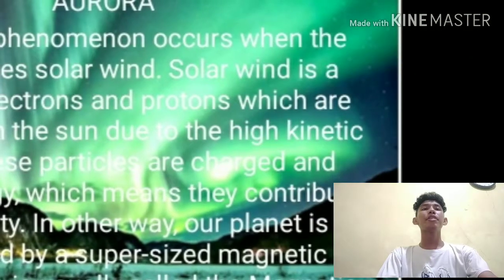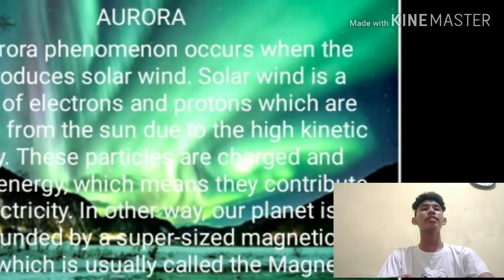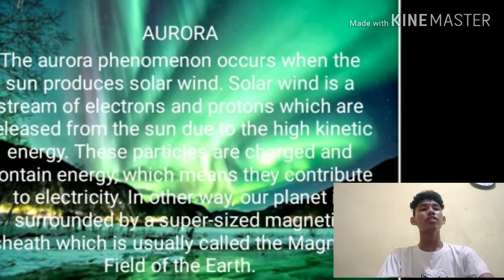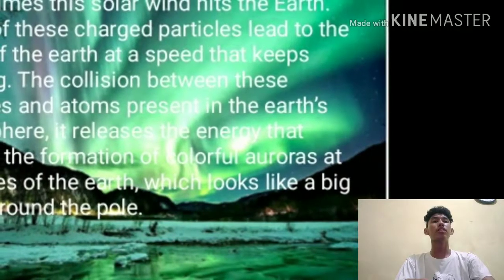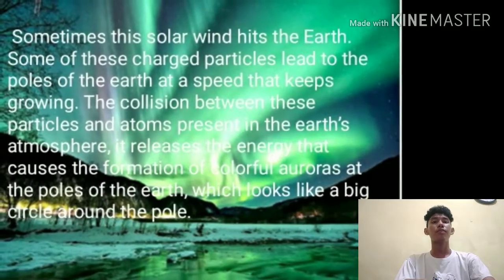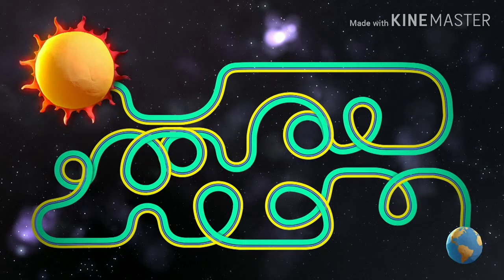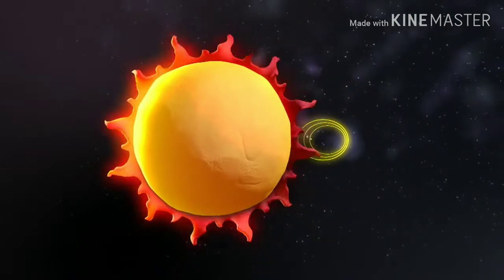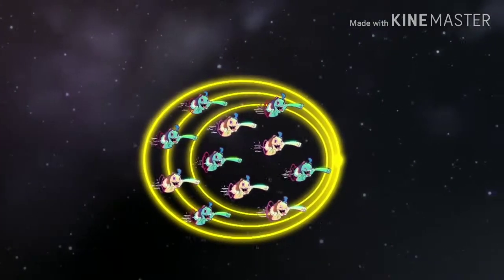Explanation Text About AURORA (Fredricho Immanuel)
Tugas B inggris